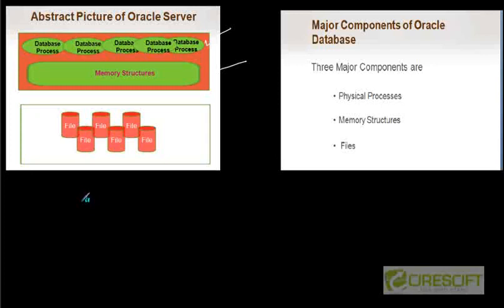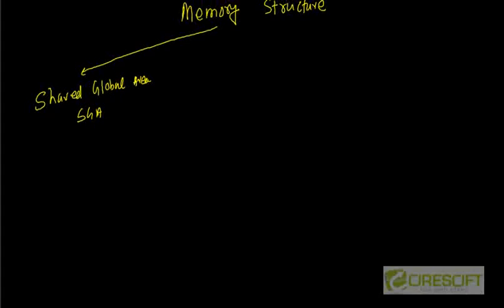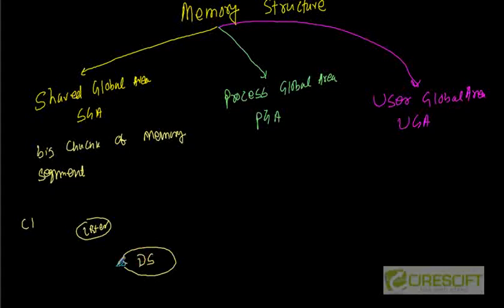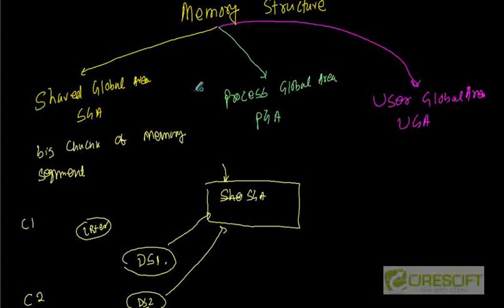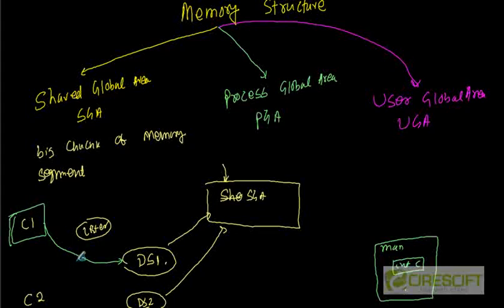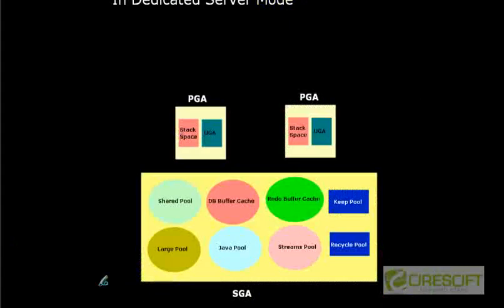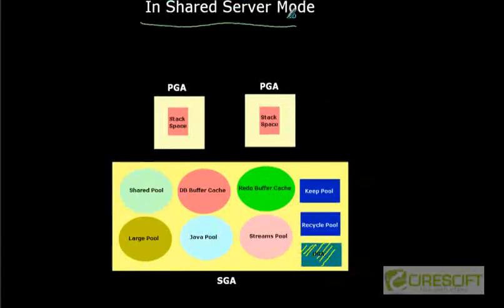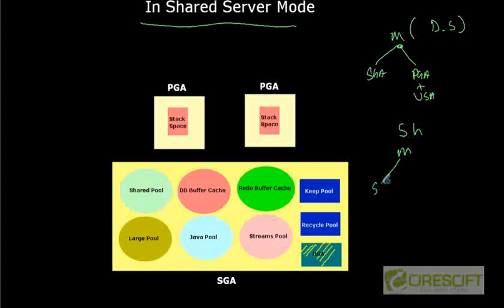SCPT 10 Introduction to Oracle Memory Structure